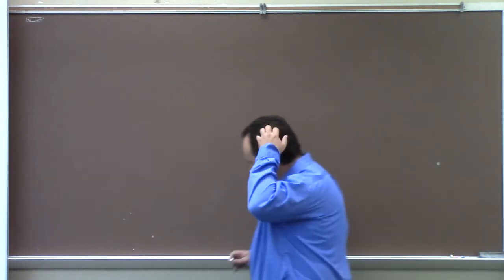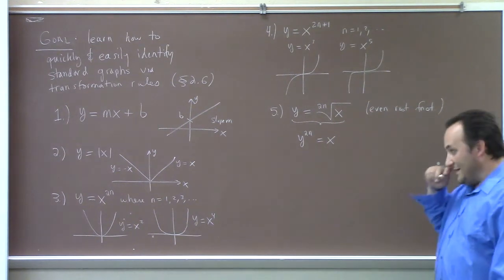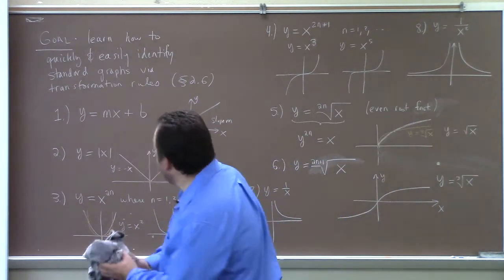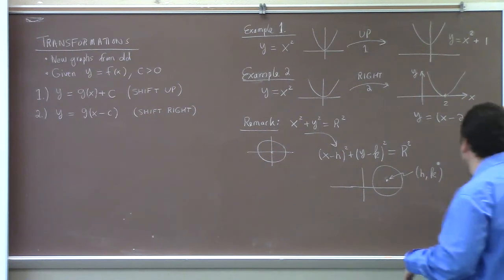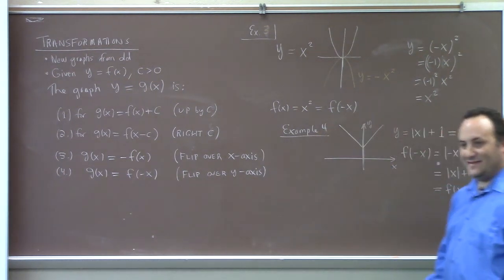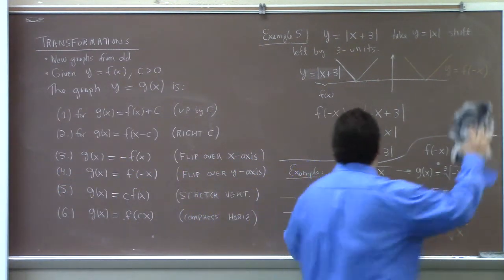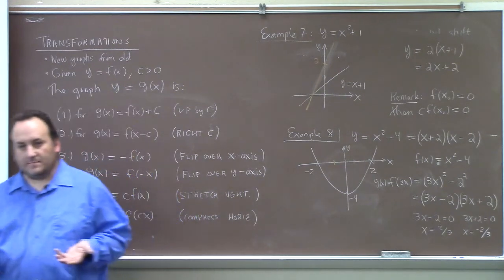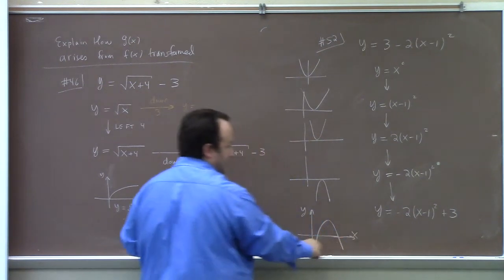MH 113-03, transformations on graphs, 9-18-20